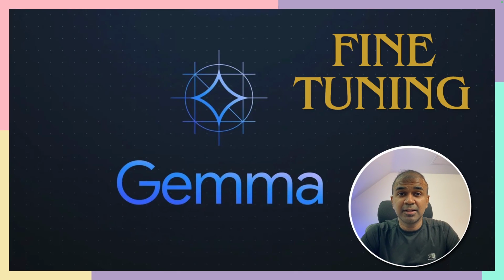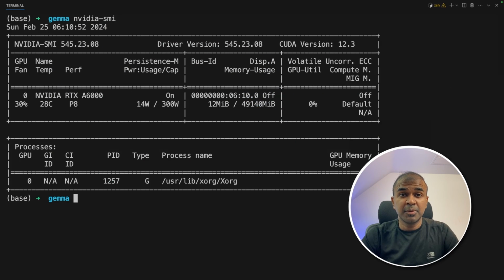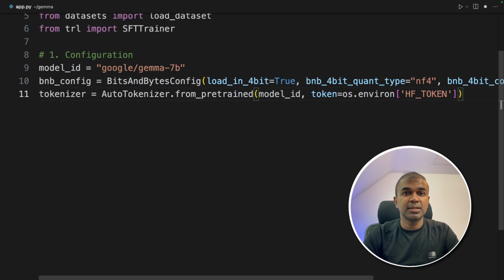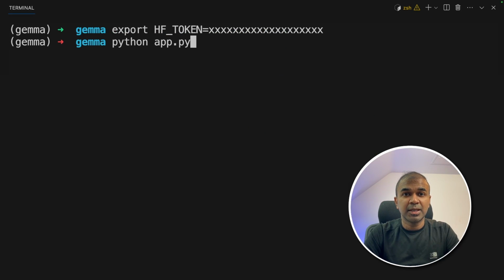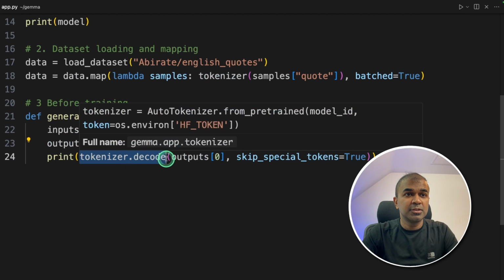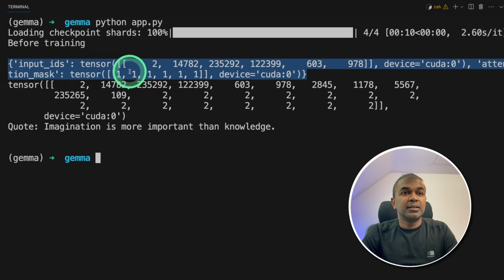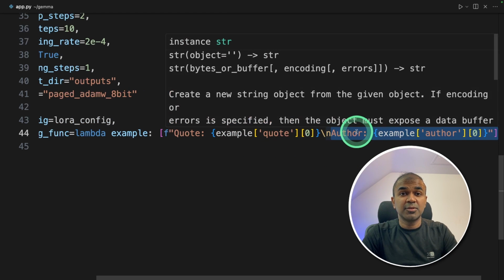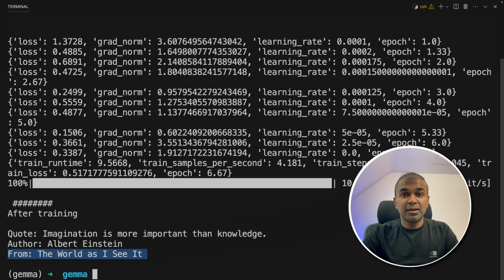How to make LLM output Structured English Quotes: Gemma Fine Tuning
🚀 Welcome to our deep dive into fine-tuning the Jemma model using Hugging Face Transformers and English quotes! 📘 In today's tutorial, I'll walk you through the exciting process of transforming the Jemma 7 billion parameter model to understand and generate structured data. This technique is pivotal for anyone looking to leverage AI in innovative ways.

What You'll Learn:
The importance of fine-tuning AI models for specific tasks.
Step-by-step instructions on setting up your environment and dependencies.
How to prepare and load your data for training.
Detailed walkthrough of the training process to achieve structured outputs.
Why It's Important:
Understanding how to fine-tune large language models like Jemma opens up a realm of possibilities for AI applications, from enhancing data processing to creating more intuitive AI-driven interfaces.

Like this video if you find it helpful, and share it with others who might benefit from it!

Follow Along:
All codes and detailed instructions are provided in the video. For your convenience, I've also included them in the video description below.

Tweet something positive or what you like about these tutorials in

Timestamps:
0:00 - Introduction to Fine-Tuning Jemma Model
0:43 - Setup and Dependencies
1:24 - Creating and Preparing Your Environment
3:02 - The Fine-Tuning Process Explained
6:35 - Training the Model and Seeing the Results